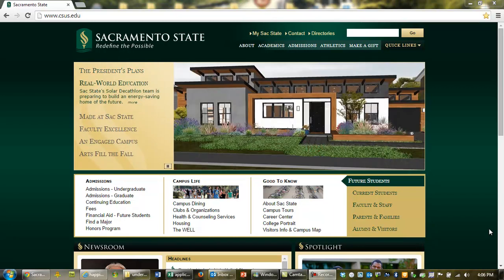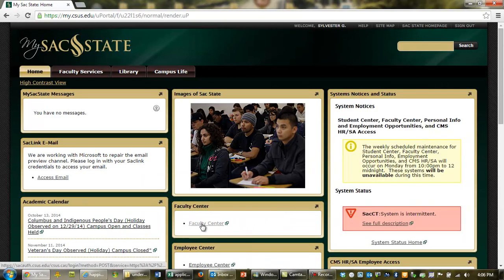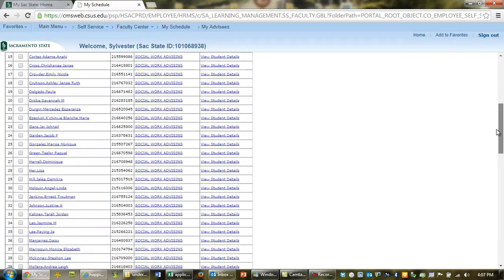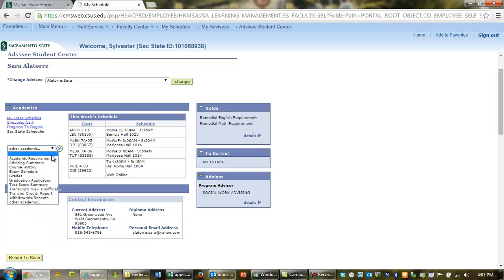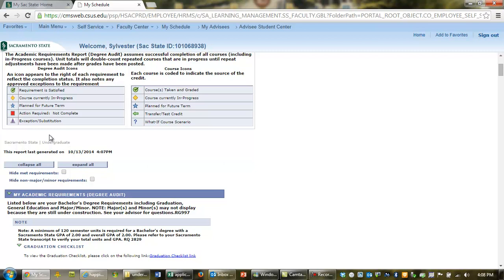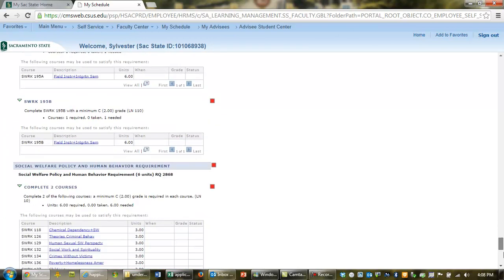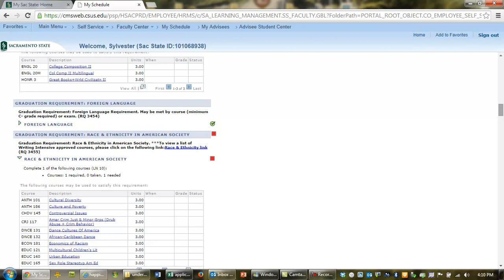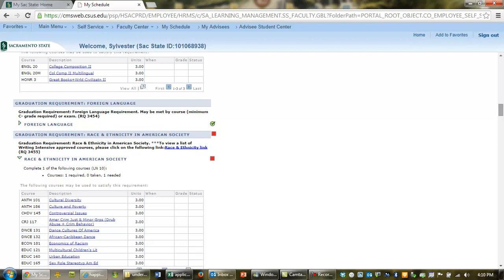How to advise your students